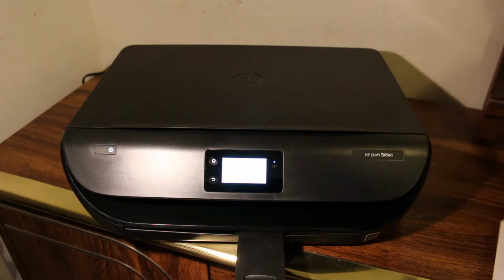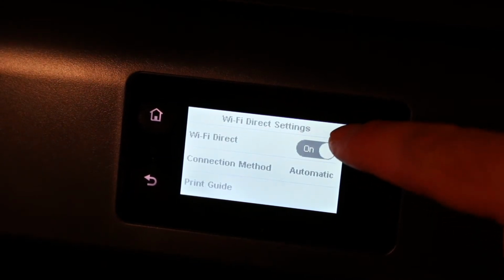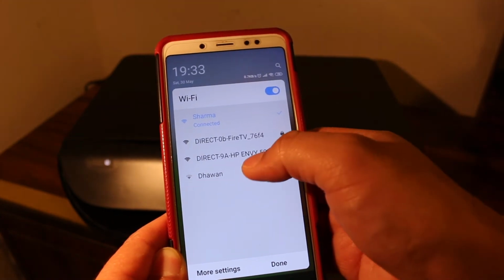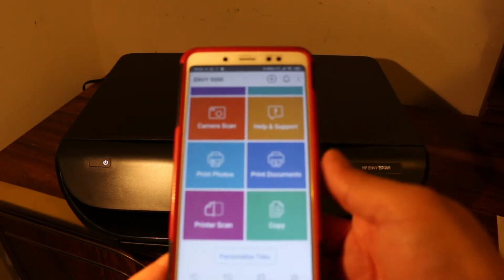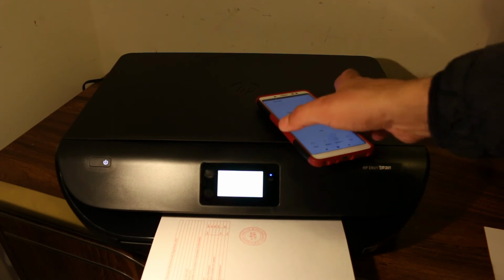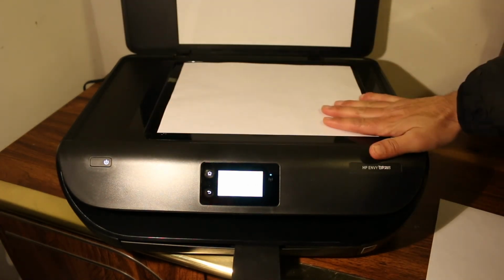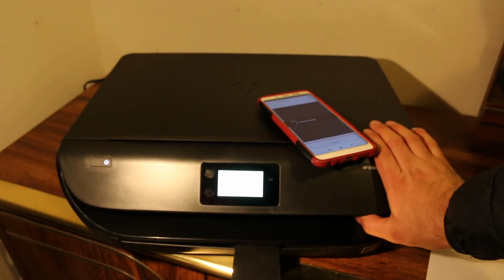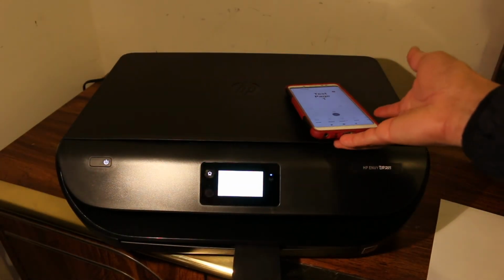How to COPY, PRINT & SCAN with HP Envy 5075 all-in-one printer review ?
This video reviews the step-by-step method to do wireless printing and scanning using your HP Envy 5075 all-in-one printer. You learn to use the inbuilt wifi network of the printer and its called a WiFi Direct setup. You can use any device like- Android phone, tablet iPhone, MacBook, Laptop, computer to use for wireless printing and scanning.